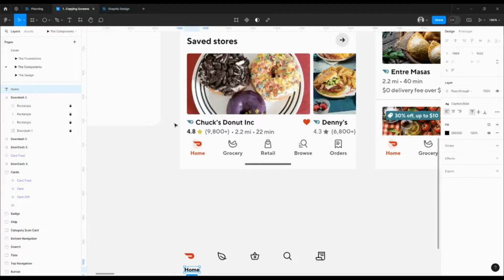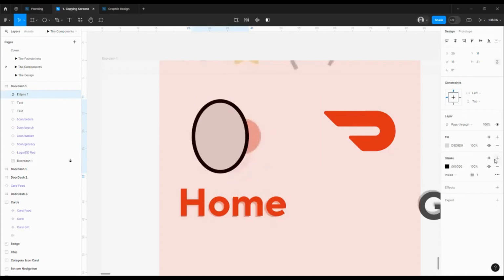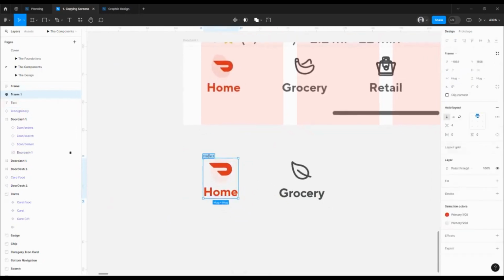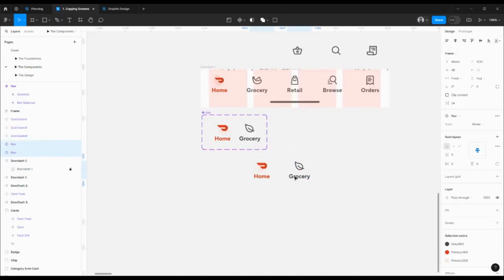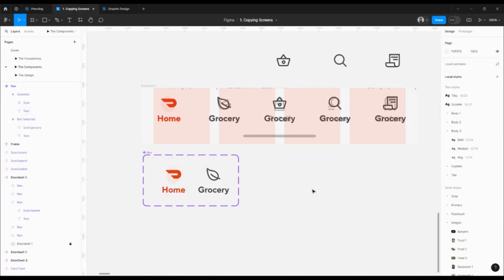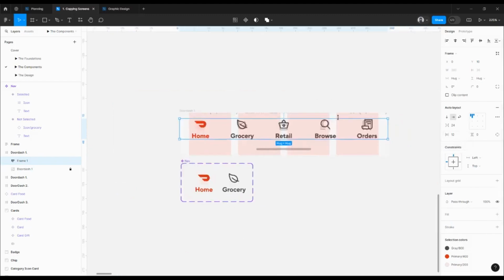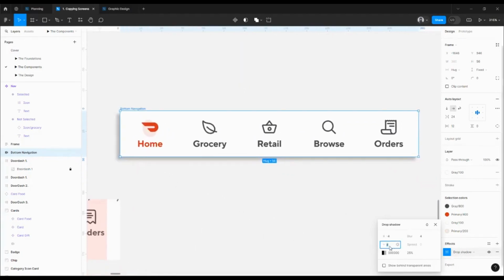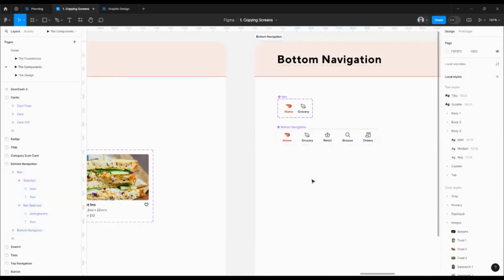Bottom Navigation Design in Figma | Mobile Navigation Component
In this video, you'll learn how to design a professional Bottom Navigation Component in Figma for mobile applications. Bottom navigation is one of the most commonly used UI patterns in Android and iOS apps, allowing users to easily switch between key sections of an application. You'll also learn how to create reusable navigation components using Figma's powerful design system features.

This beginner-friendly tutorial is specially designed for Pakistani students, aspiring UX/UI designers, freelancers, web developers, and graphic designers who want to master Figma using practical UI design projects and industry-standard workflows explained in simple Urdu.

📚 In this video, you'll learn:
✅ What is Bottom Navigation in UI/UX Design?
✅ How to design a mobile navigation bar in Figma
✅ Creating reusable Bottom Navigation Components
✅ Using Auto Layout for responsive navigation
✅ Adding icons and labels to navigation items
✅ Organizing navigation components in a Design System
✅ Best practices for mobile app navigation
✅ Tips for building clean and user-friendly mobile interfaces